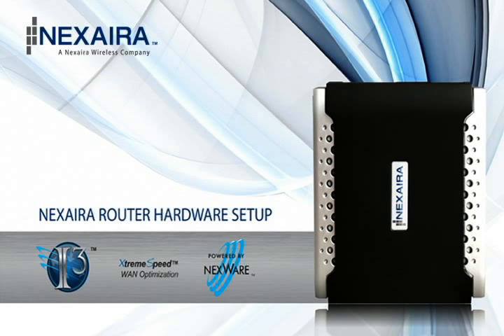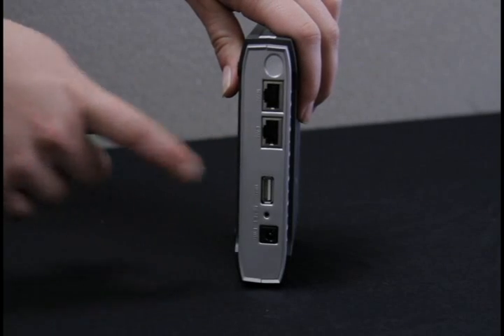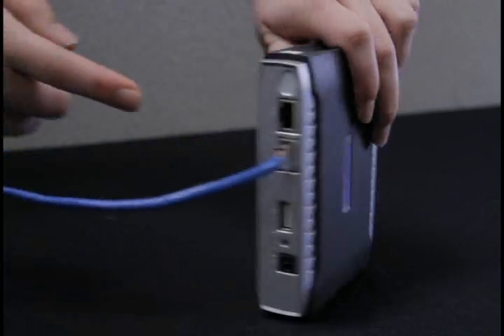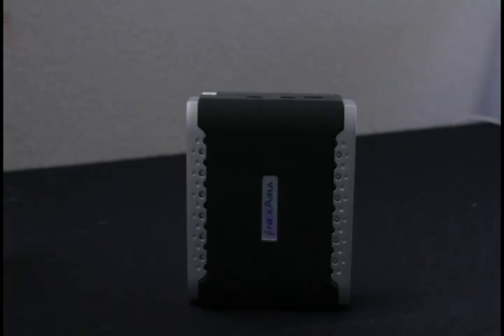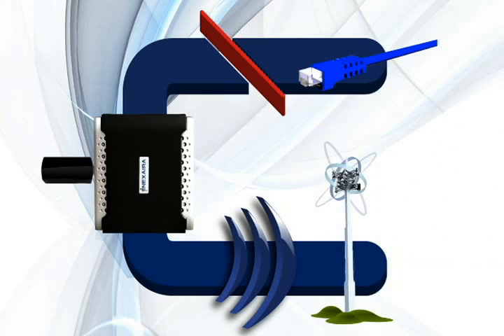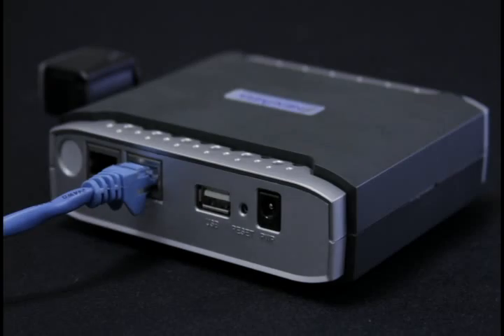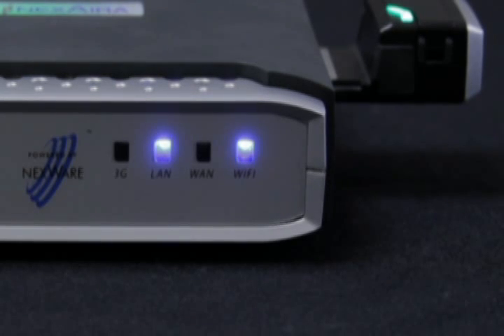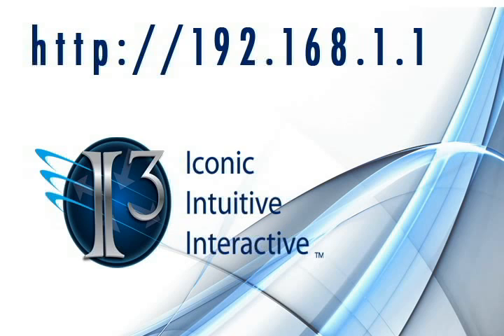Nexaira Business Class II & NexConnect SOHO Router Hardware Setup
Nexaira Business Class II & NexConnect SOHO Router Hardware Setup Easy hardware setup for your Nexaira Router.